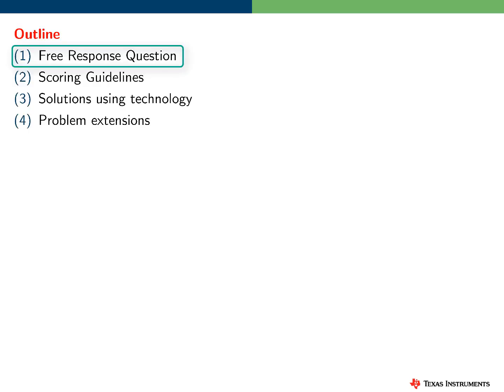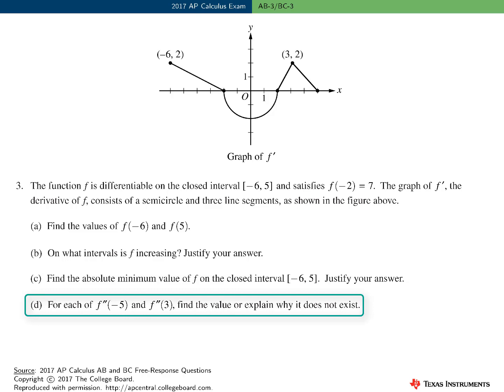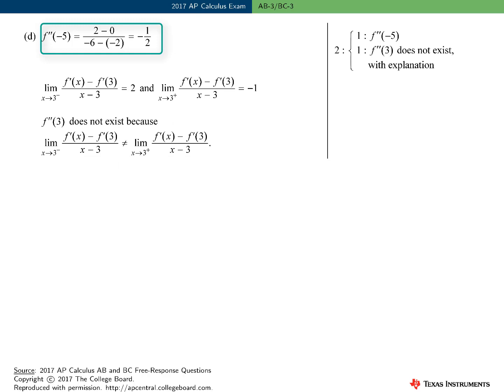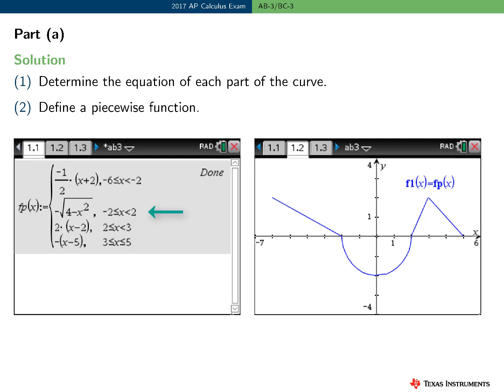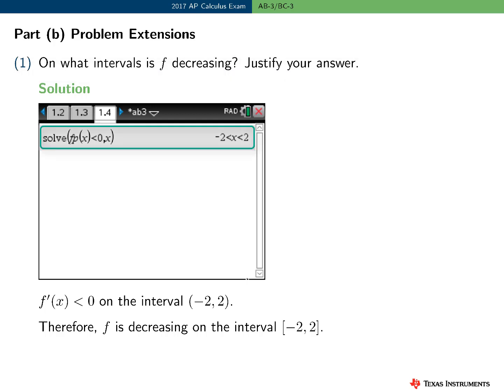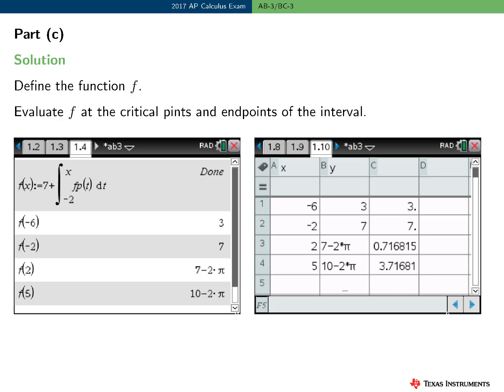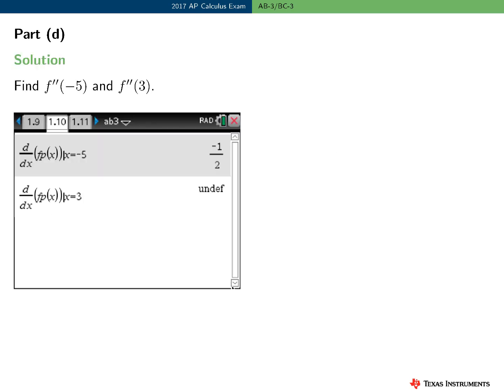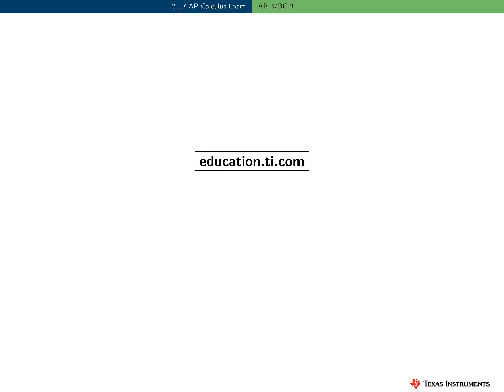2017 AP Calculus AB3/BC3 Technology Solutions and Extensions